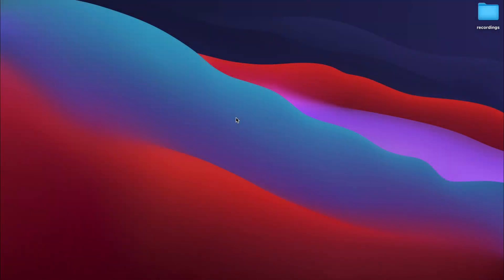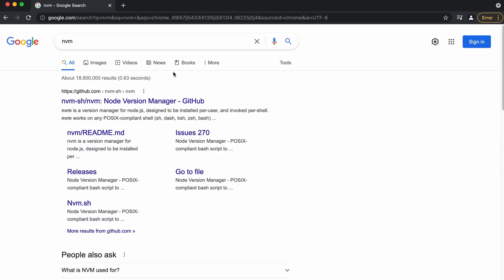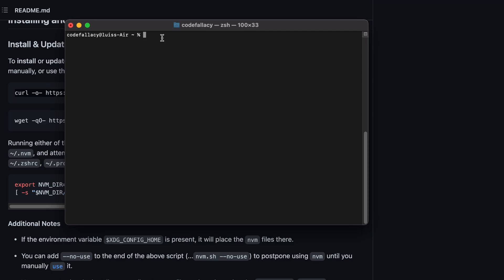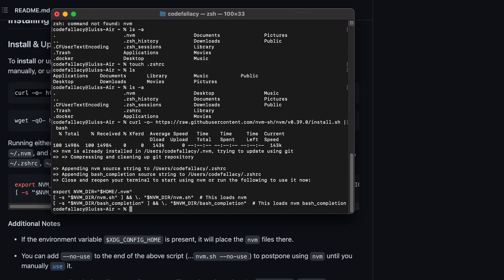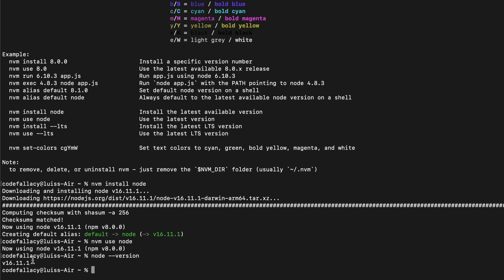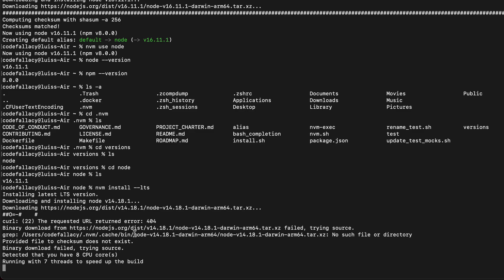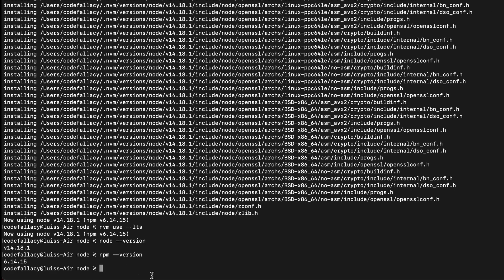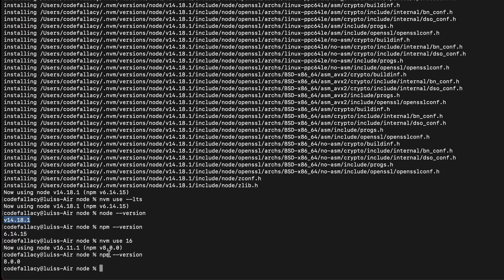How to install Node and NPM on the M1 Mac or Linux with NVM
Apple has announced and soon will release their pro level m1 machines, im dong a quick series on how to install utilities for new commers to the macos operating system. These are pro level machines and i can already see how popular they will be for developers.
This is a quick video showing you how to install node properly with the NVM Node version manager on the apple silicon M1 chip running  Big Sur, This process is the same for linux as long as you are using ZSH as your shell. In this video we install Node using the open source NVM project available on github: